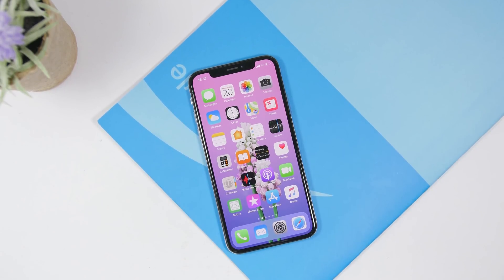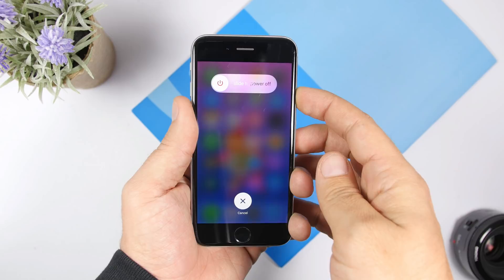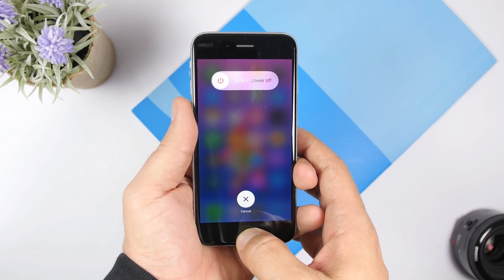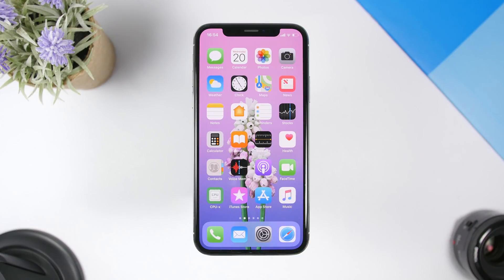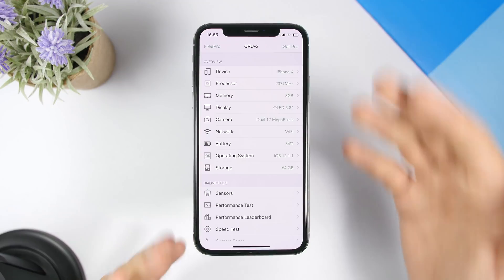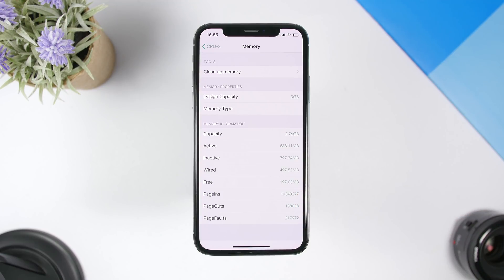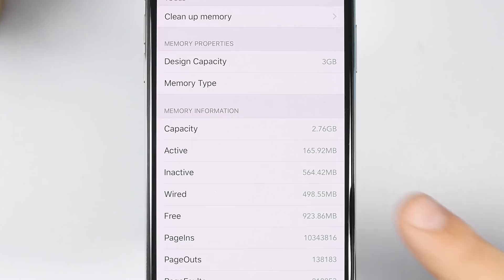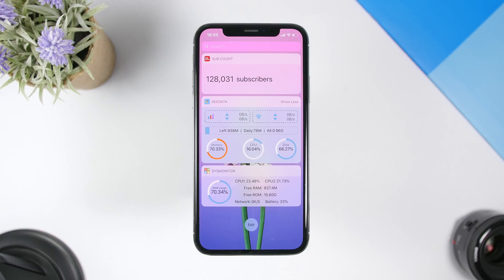How To Clear iPhone RAM Memory * NEW Method *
Clear iPhone RAM memory using this new method. This is an easier method to clear the iPhone RAM memory.

iMyFone AnyRecover helps you recover photos, videos, Office documents and other lost files from Mac/Windows hard drive and other storage devices.